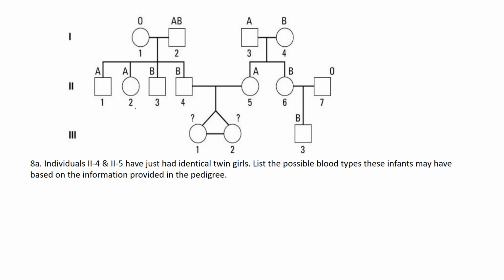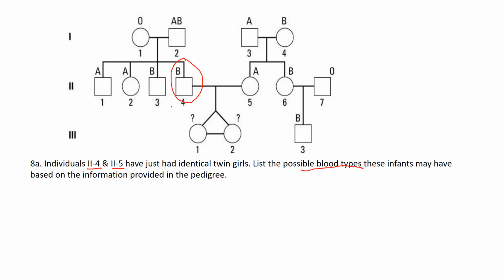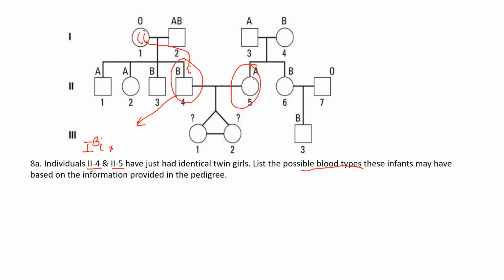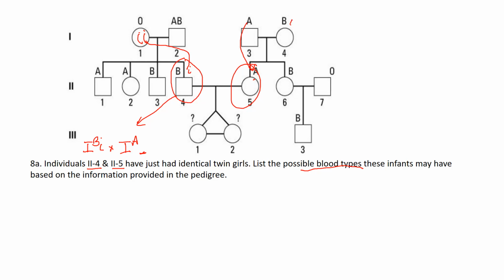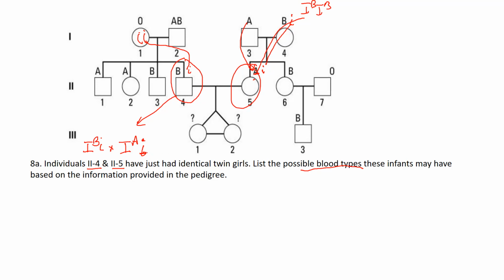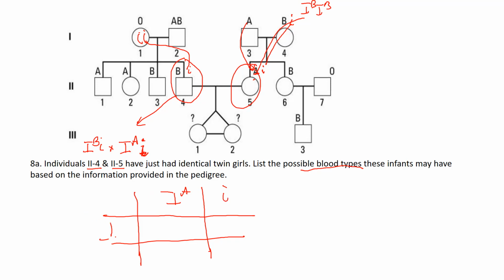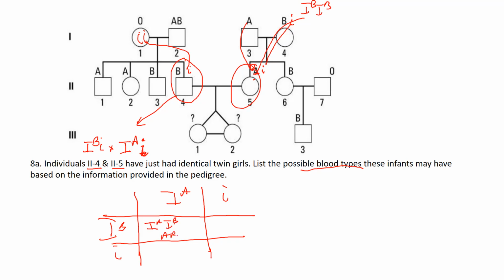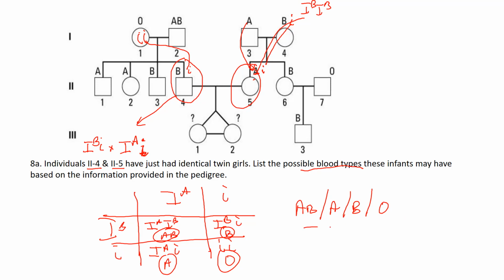page 63 q8a